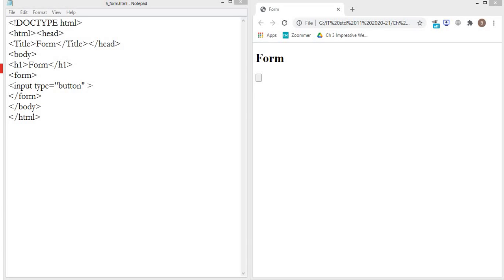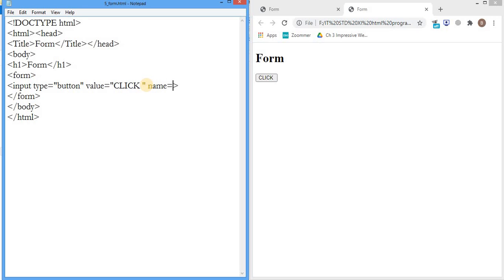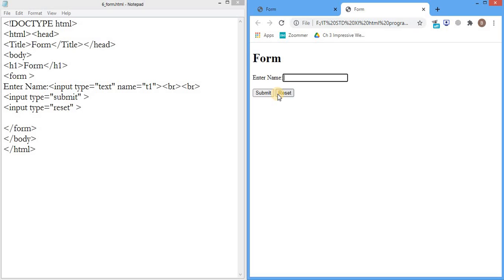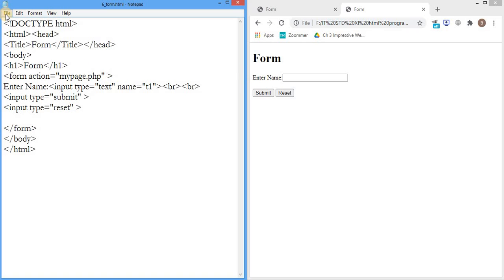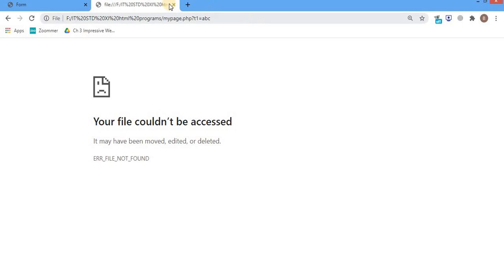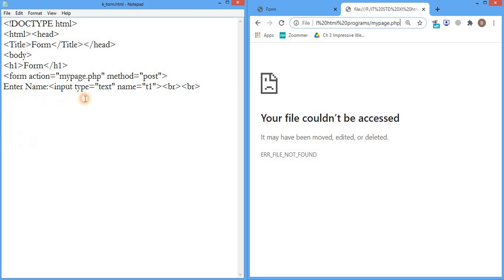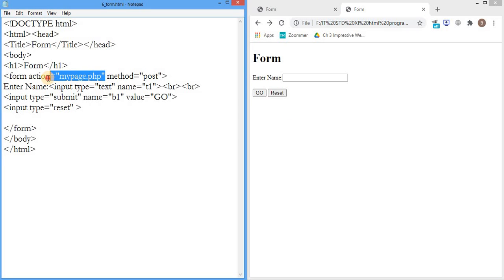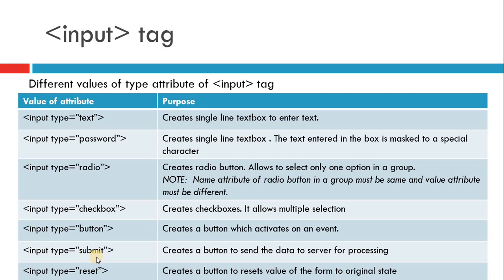9 form part3button, submit and reset